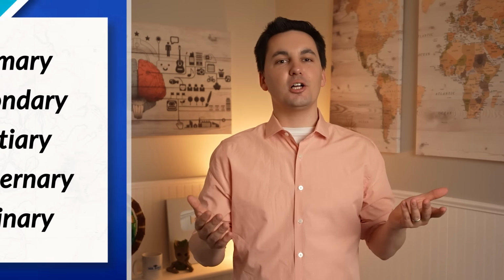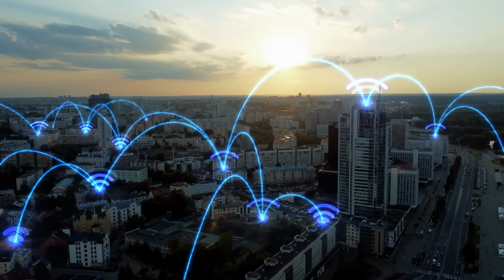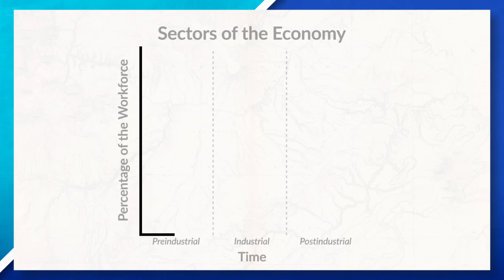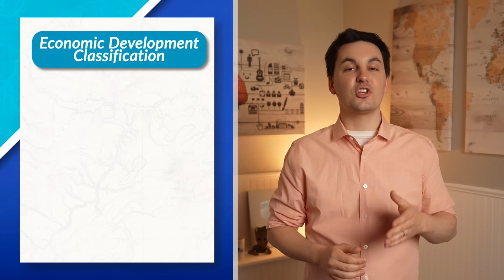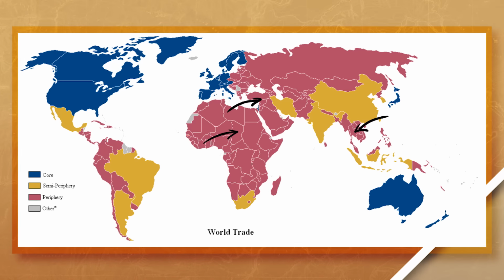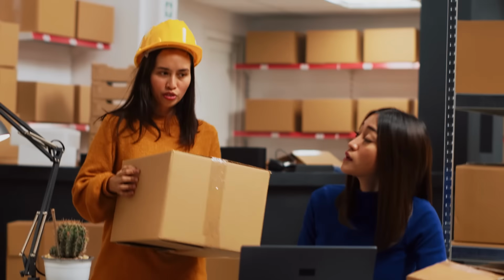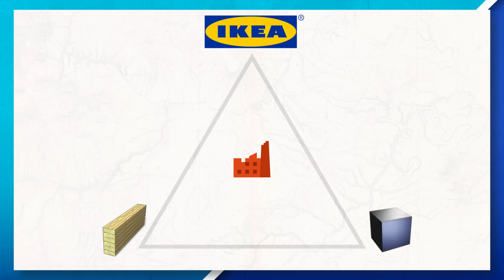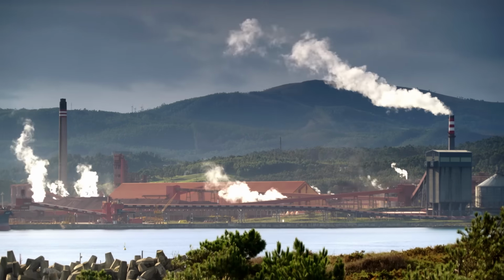5 Economic Sectors & Weber's Least Cost Theory [AP Human Geography Unit 7 Topic 2]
Join the Mr. Sinn Discord Server for free! You can study with thousands of students around the world who are taking AP Human Geography. The server has a dedicated section just for AP Human Geography & AP Psychology students.  Discord

Quiz answers:
Question 1: D
Question 2: C and D
Question 3: B
Question 4: B
Question 5: E

Chapters:
0:00 Introduction
0:20 Economic Sectors
0:31 Primary Sector
0:59 Secondary Sector & Value-added products
1:47 Tertiary Sector
2:47 Sub-Sectors of the Tertiary Sector
2:52 Quaternary Sector
3:12 Quinary Sector
3:38 Sub-Sectors of the Tertiary Sector
3:44 Economic Development & Sectors of the Economy
3:50 Preindustrial Society & Sectors of the Economy
4:08 Industrial Society & Sectors of the Economy
4:25 Postindustrial Society & Sectors of the Economy
4:44 Sweden & Finland & Sectors of the Economy
5:08 Economic Development & Jobs
5:37 Classifying Countries By Economic Development
5:53 Core, Semi-Periphery, & Periphery Countries
6:50 Global Production & Multinational Corporations
7:23 Break-Of-Bulk Points
7:50 Globalization & Development
8:20 Weber's Least Cost Theory
8:36 Transportation Costs
8:44 Labor Costs
8:51 Agglomeration
9:29 Optimal Location Of Production
9:45 Breaking Down The Model
10:05 Bulk Reducing Good & Bulk Gaining Good
11:58 Weber's Least Cost Theory & Optimal Location
12:12 Criticisms of Weber's Least Cost Theory
12:35 Practice Quiz!